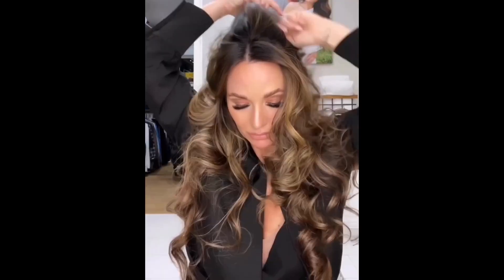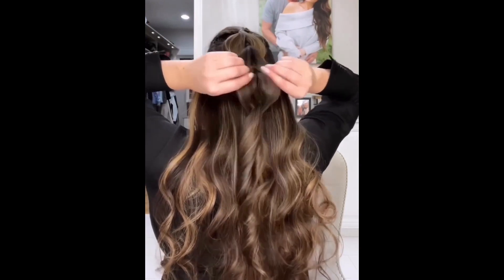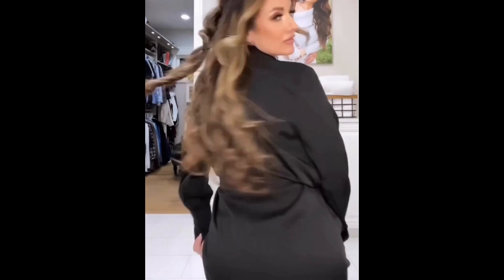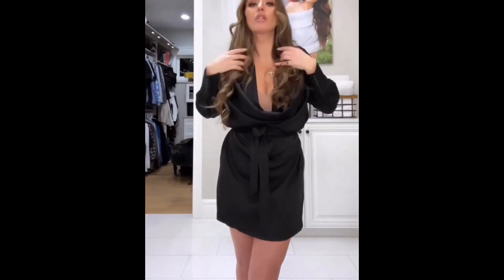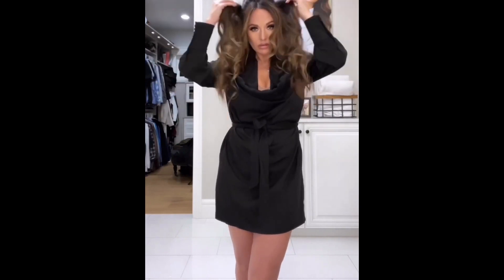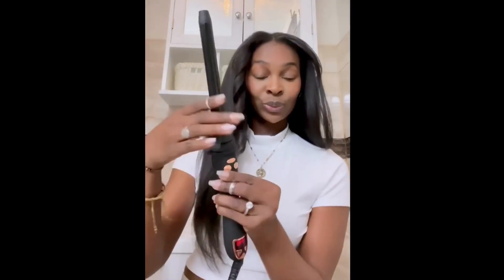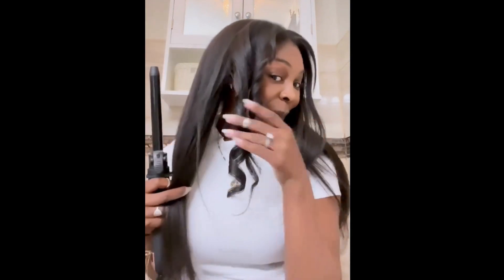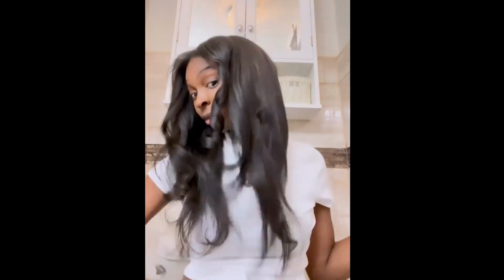Auto Rotating Ceramic Hair Curler Wand For Easy Curls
Achieving magnificent hair that is on par with that of a salon is simple with this auto rotating ceramic hair curler wand.